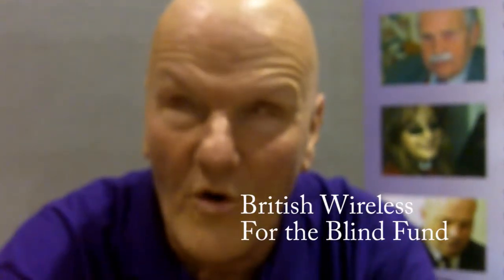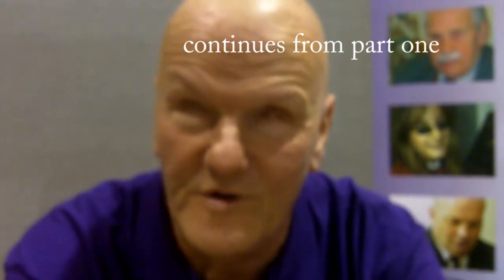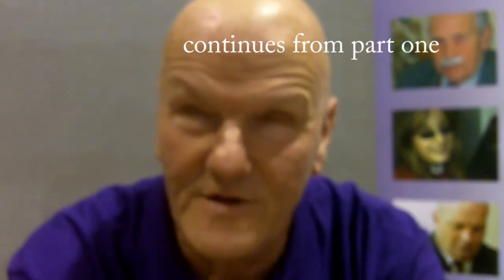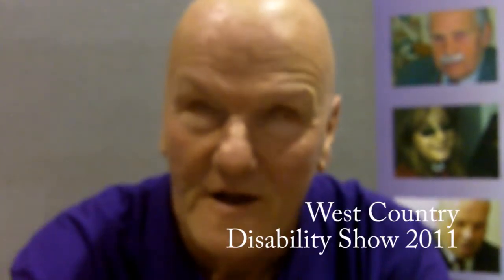British Wireless for the Blind Fund at South West Disability Show (part two)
History and background of the British Wireless for the Blind Fund.

Part one has details on the radios available including an internet one. At the end of this one there is some detail on how to add a channel.

Apologies for bad focus. Concentrated on a closeup of the radios and then forgot to readjust.